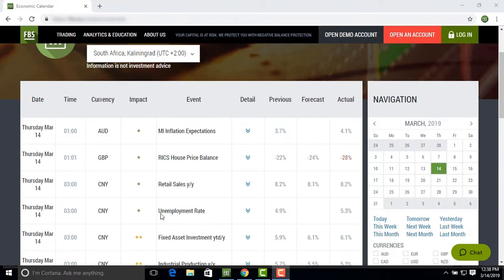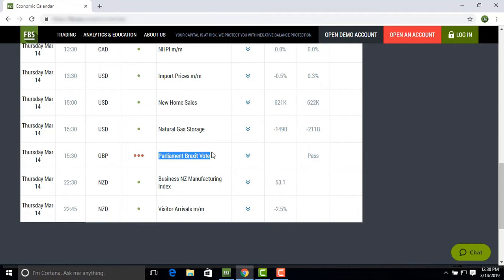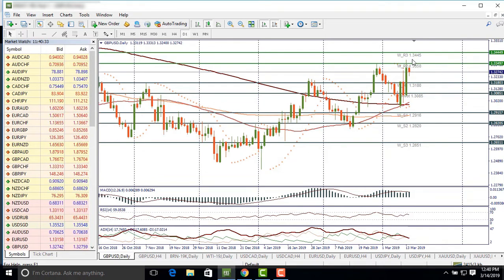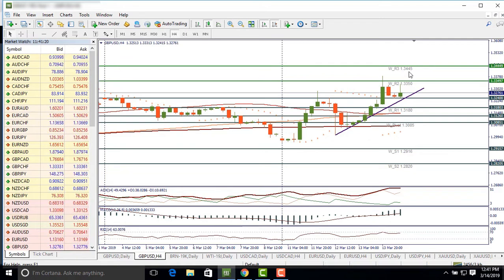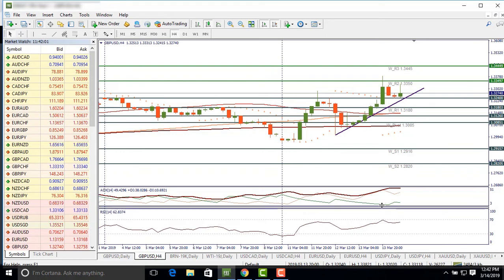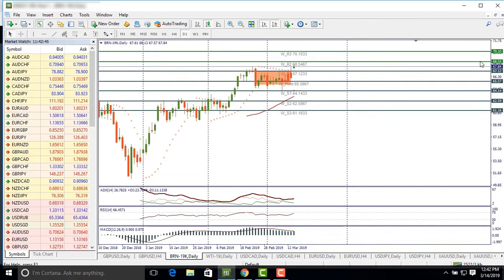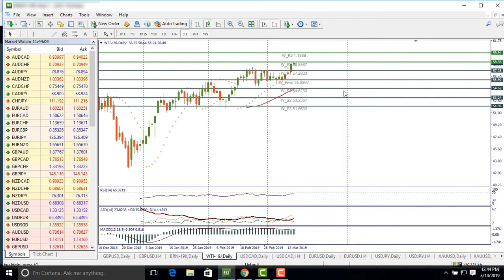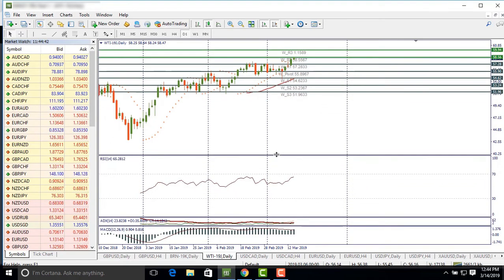Trading plan for March 14, 2019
- Brexit again: will the Parliament approve the extension of the transition period? Watch the key levels for GBP/USD!

- OPEC will release its report later today. As the news about the future output keeps circulating, it affects the prices of Brent and WTI as well.